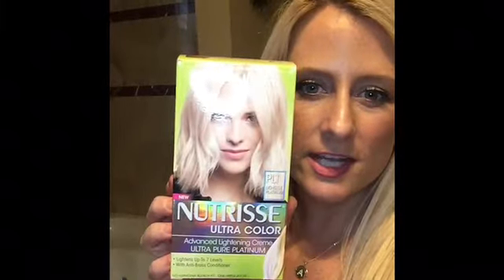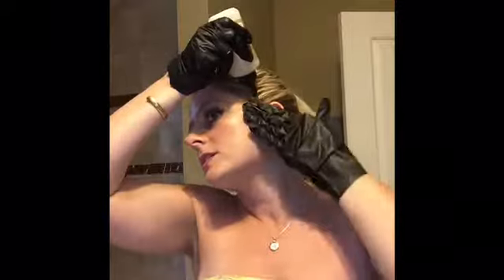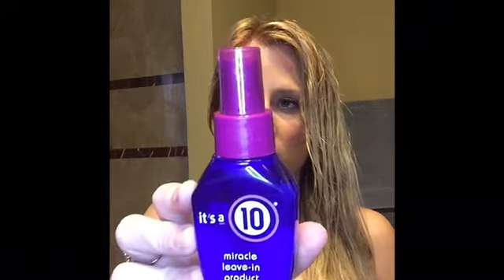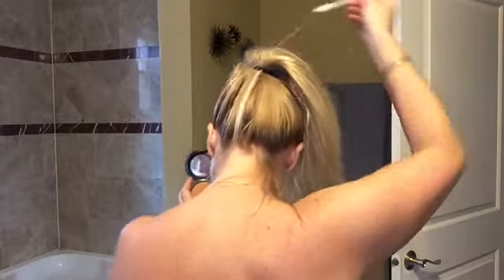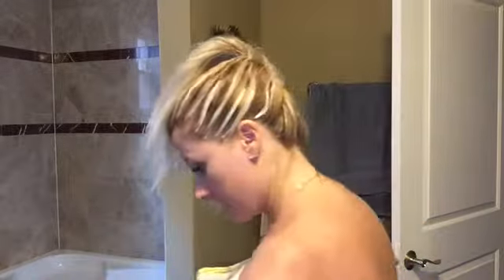Blonde Home Highlights!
How to highlight your blonde hair at home